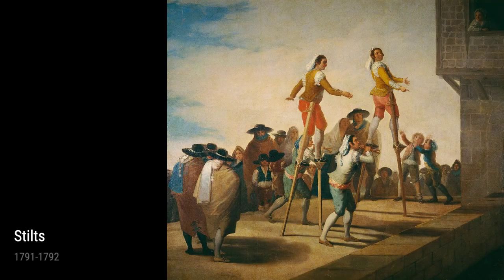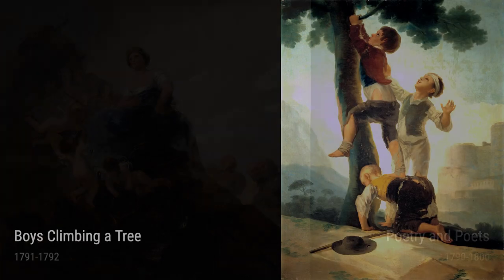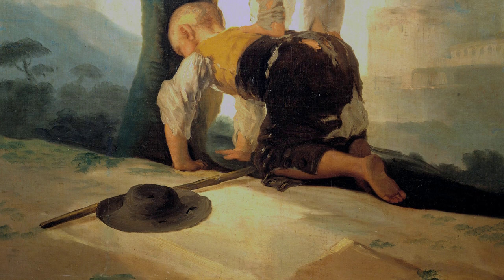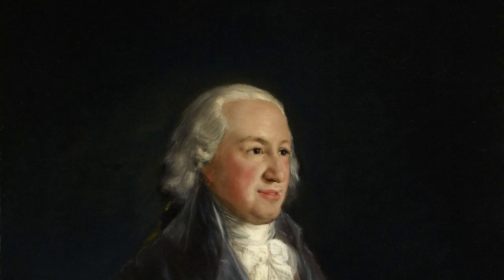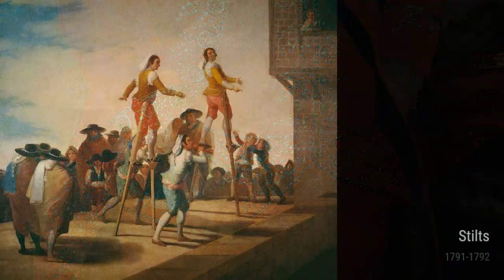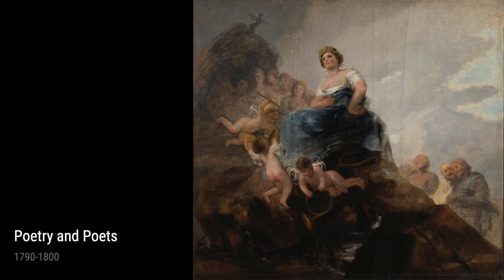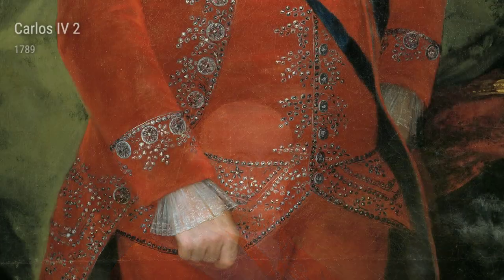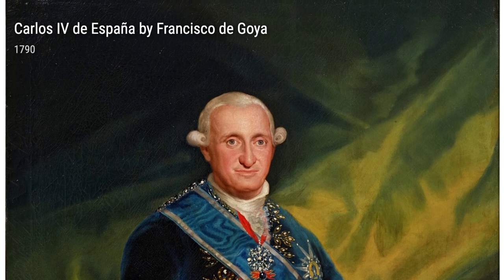Francisco Goya: A collection of 10 oil paintings with title and year, 1789-1791 [HD]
Francisco Goya: oil paintings, 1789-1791
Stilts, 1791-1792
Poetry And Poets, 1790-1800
Boys Climbing A Tree, 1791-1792
Don Pedro, Duque De Osuna, 1790
Carlos Iv 2, 1789
Carlos Iv De España By Francisco De Goya, 1790
Self-Portrait In The Studio, 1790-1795
Carlos Iv 1, 1789
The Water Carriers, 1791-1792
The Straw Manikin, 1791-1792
OnlineArtGallery,CollectionOfPaintings,ArtHistory,FranciscoGoya
0c8d